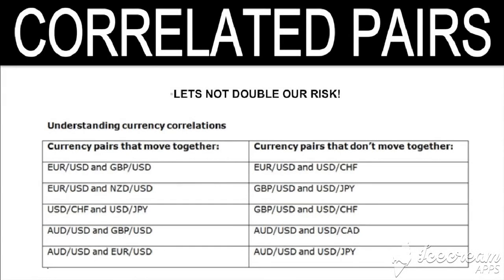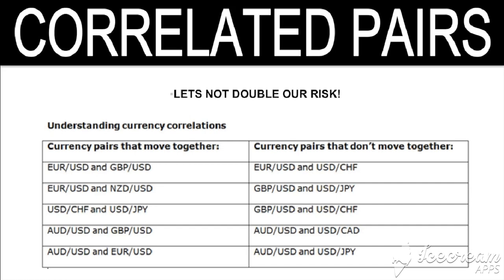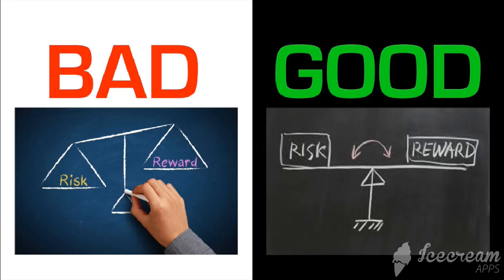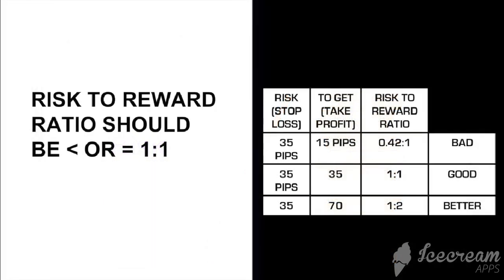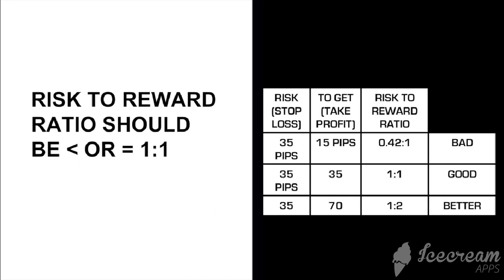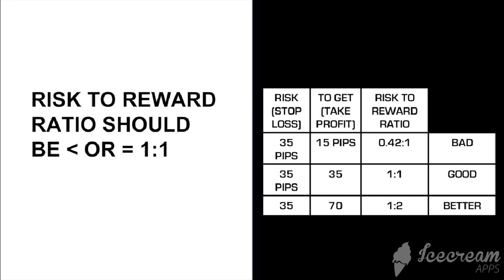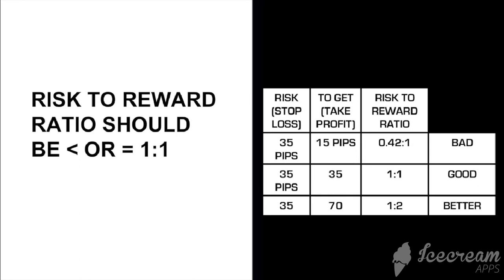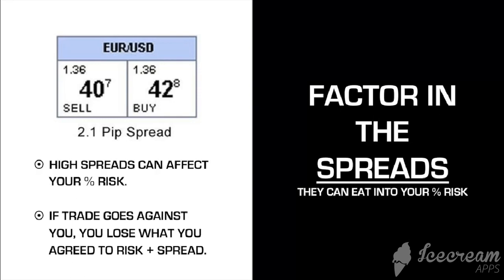Lesson 14_ Risk Managmant Part 6